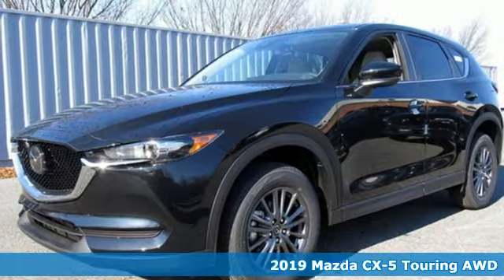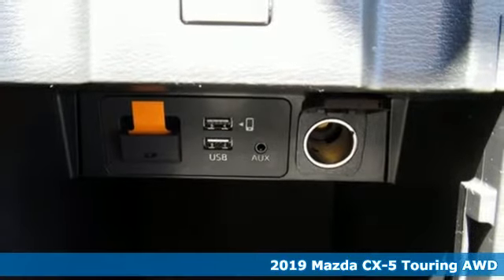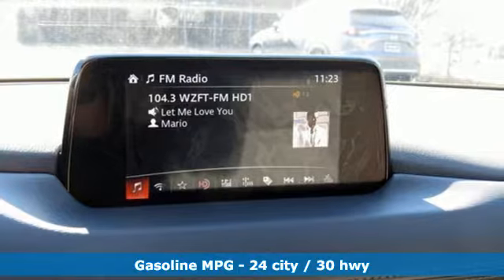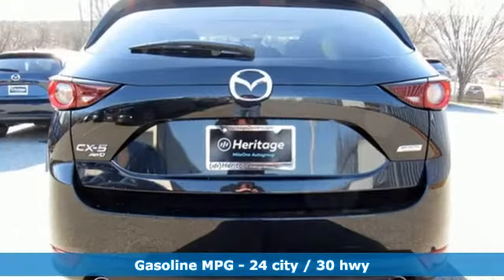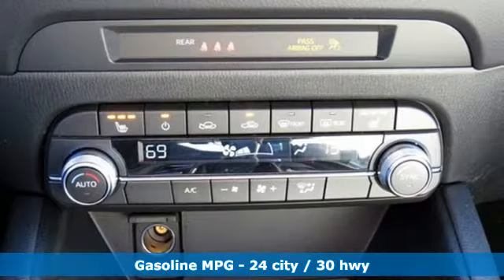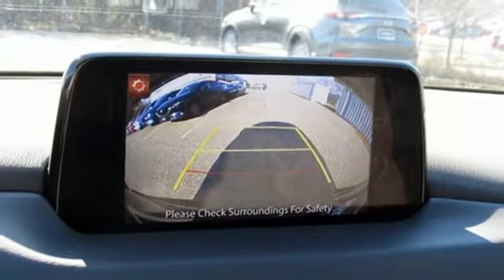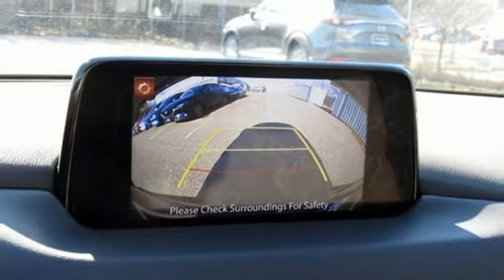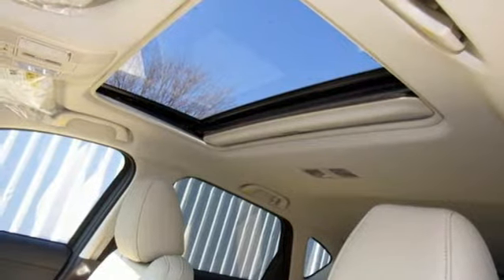New 2019 Mazda CX-5 Lutherville MD Baltimore, MD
Year: 2019
Make: Mazda
Model: CX-5
Trim: Touring
Engine: 2.5L 4-Cylinder
Transmission: 6-Speed Automatic
Color: Black
Interior: Silk Beige
Stock #: Z9513487
VIN: JM3KFBCM4K0513487

Address:
1630 York Road